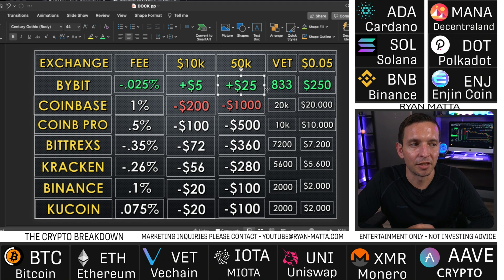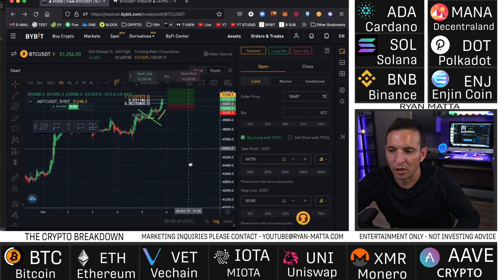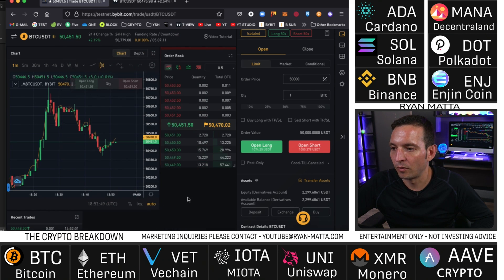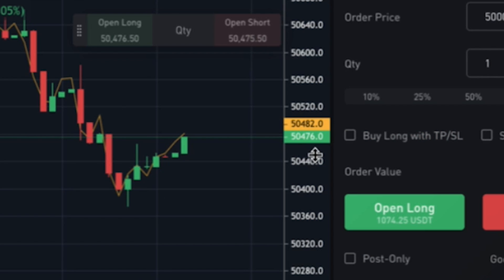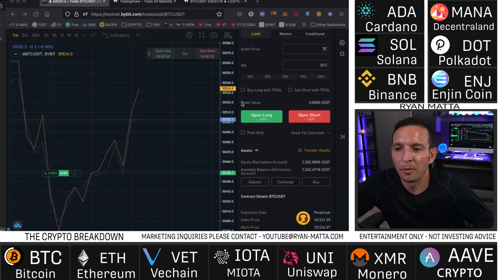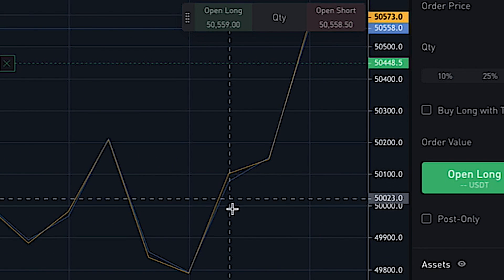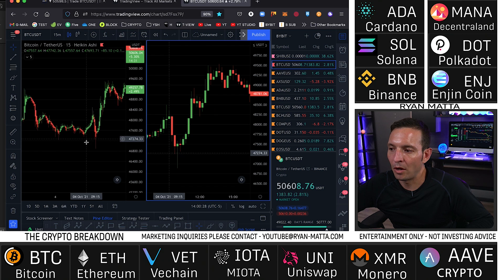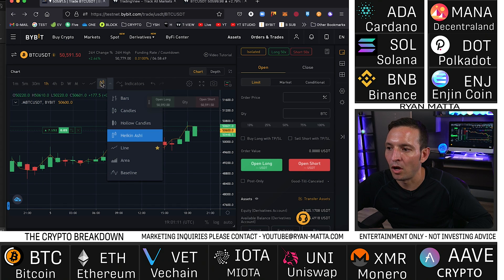How to setup charts on Bybit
Welcome to the Bybit Digital Course. In this course I will teach you everything I can about how to get started trading on Bybit! In this tutorial you will learn how to setup a bybit testnet account. Bybit testnet accounts allow you to pratice trading crypto with play money.

-TIMESTAMP-
0:00 Bybit Tutorial for Beginners.

0:15 How to use Charts and Tools on Bybit
1:25 Crypto Trading Fees Explained.
1:55 Bybit Chat Setting Tutorial.
2:15 How to Change Chart Sizes?
4:01 Bybit Charts on Tradingview.
4:34 Tradingview Prices do not match on Bybit Exchange.
5:01 Market vs Index Price Explained.
5:39 Bybit Liquidation Explained.
7:39 Heiken Ashi Candles Explained.
9:10 How to setup a Favorites Toolbar.
9:48 ByBit Toolbar Explained.
10:28 Fibonacci Retracement Setting for Crypto Trading.
12:51 Risk vs Reward Calculator Explained.
14:17 Bybit Fees Explained
16:02 Bybit Digital Course Outro

*Nothing I state or express should be considered professional advice. This channel is intended for educational and entertainment purposes only. All content contained within is all just my own opinion and experience. I do not advise that you buy sell trade or hodl any digital asset of any kind. You should always consult with your own finical advisor before making any investment decisions*